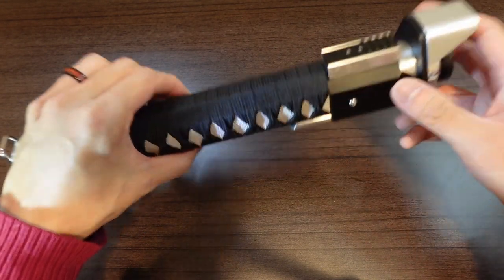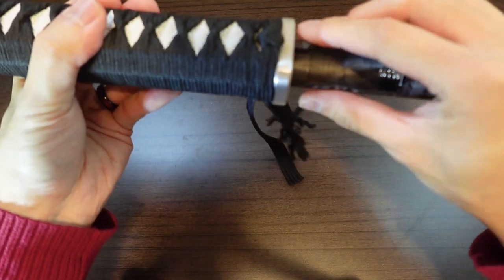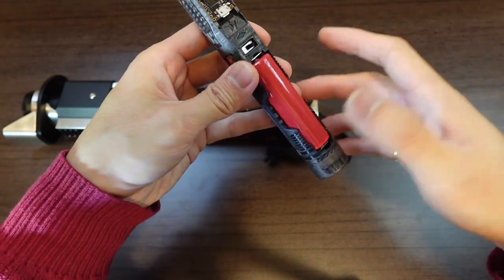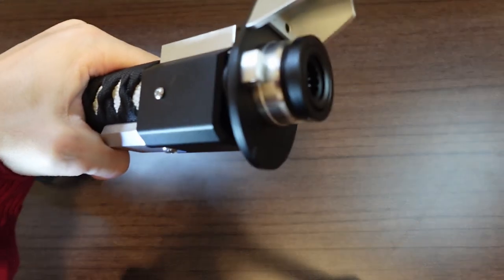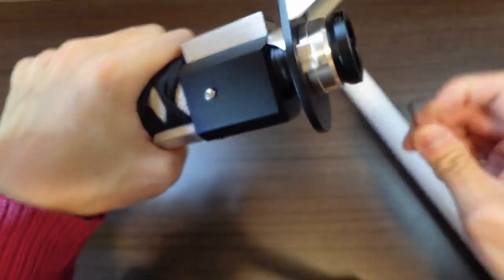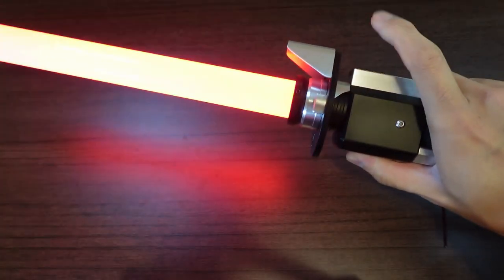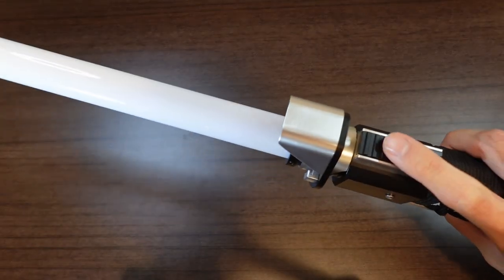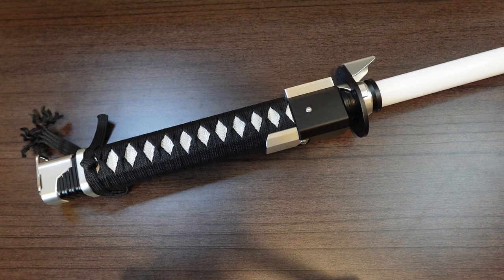Ultimate Works Ronin (Proffie v2.2)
Here we have an Ultimate Works Ronin custom installed with a removable chassis with Proffie v2.2

Specs:
- Proffie v2.2
- custom removable chassis
- SDS Pixel Emitter V2 connector in white
- SDS 7 Rail Chassis Connector
- SDS 22mm Bass Speaker
- chassis mounted tactile switches
- power switch

If you're interested in commissioning a lightsaber install as well, I can be reached via the links above.

Thanks and MTFBWY!